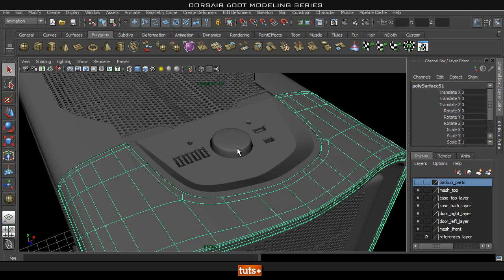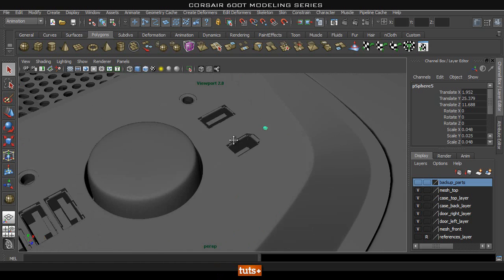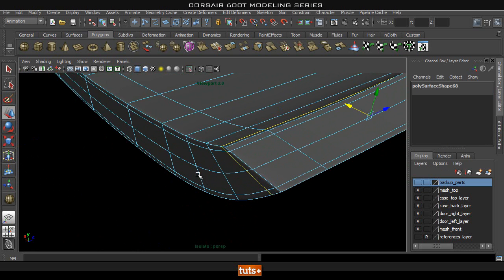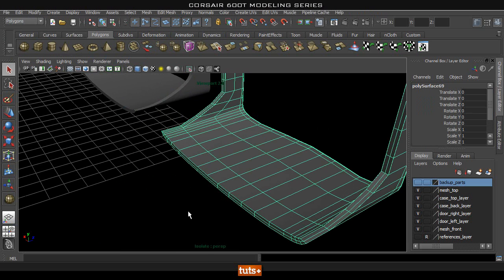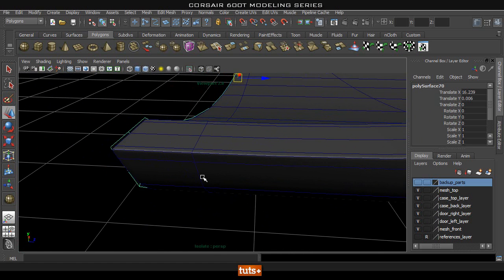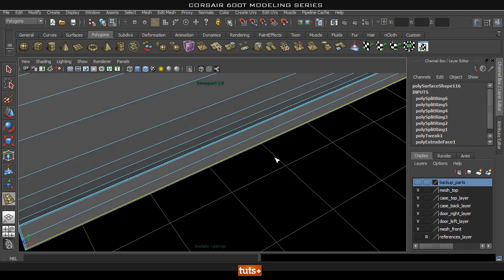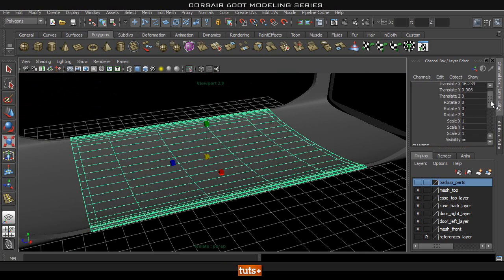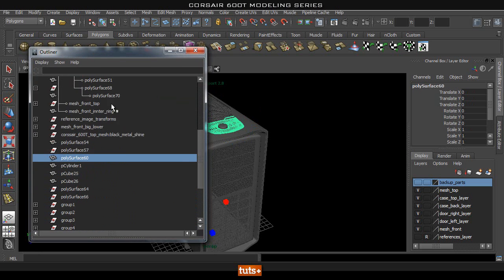Tutorial: Model the Corsair 600T PC Case in Maya: Part 8-1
In the final part of the Corsair PC Case series, you'll complete the model and prepare the scene for export to Keyshot, where Laz will give you an overview of Keyshot's settings, navigation, lighting and rendering options.